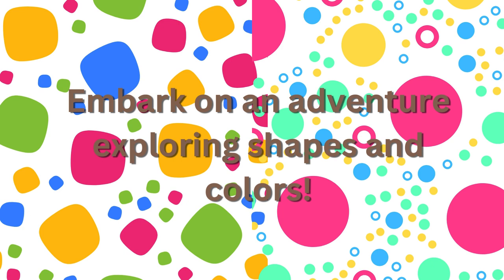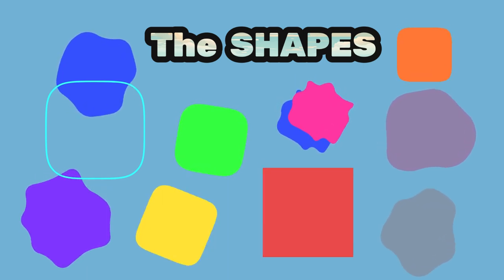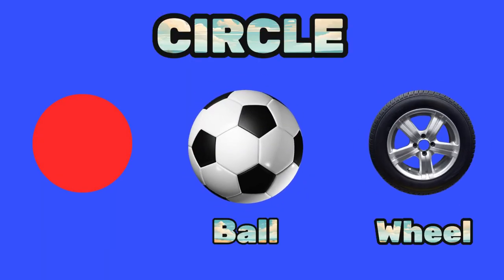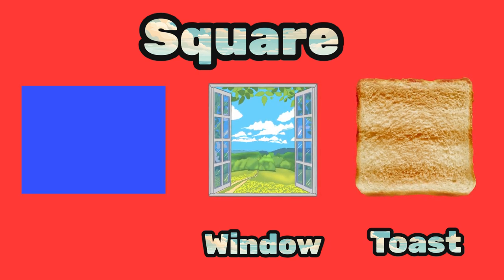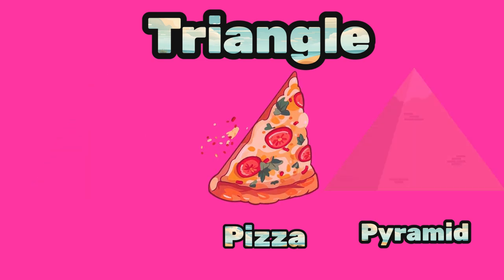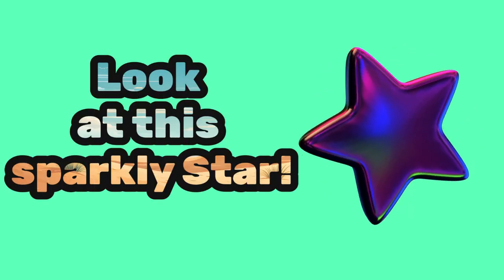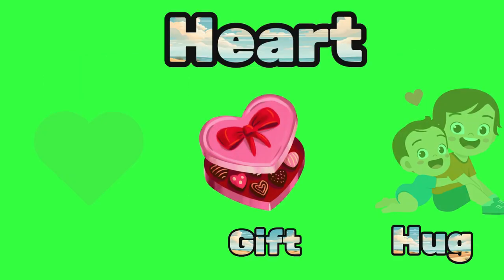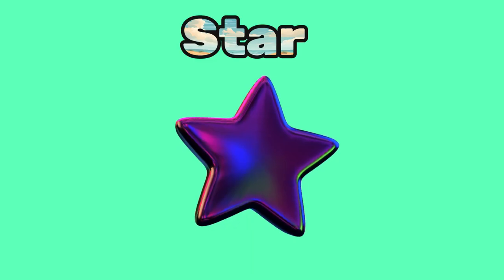🎨🔺 Join the Shapes and Colors Adventure! 🔵🌈 | E-Family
🎨🔺 Join the Shapes and Colors Adventure! 🔵🌈

Get ready for a fun and educational journey where you’ll meet the friendliest shapes and learn all about the brightest colors! Perfect for kids aged 3-5, this colorful video helps little ones recognize and name shapes like circles, squares, and triangles, while also learning about vibrant colors like red, blue, and yellow! 🎉

With playful animations, catchy music, and interactive games, your child will love exploring the world of shapes and colors in this exciting adventure! Let’s make learning fun together! 🌟